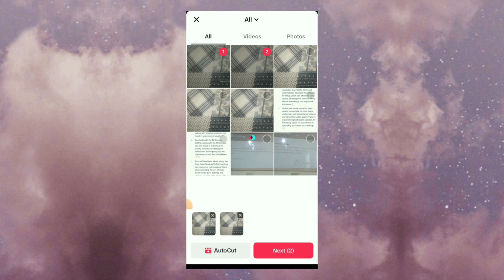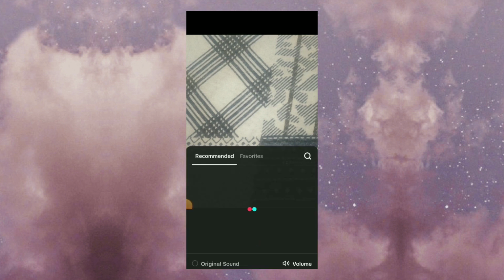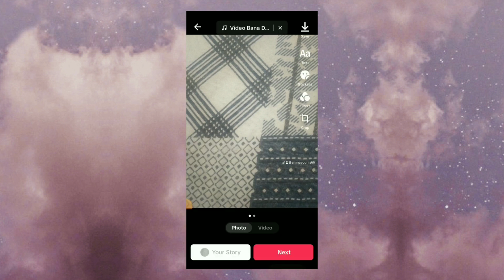How to Combine TikTok Videos: A Step-by-Step Guide"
Learn how to combine multiple TikTok videos into one seamless clip with this easy-to-follow tutorial. In this video, we'll show you step-by-step how to merge your TikTok videos using the app's built-in editing tools. Whether you're looking to create a longer video or simply want to showcase your best clips in one post, this guide has you covered.
Queries Solved:
1. How to combine videos on TikTok?
2. How to merge TikTok videos?
3. How to add multiple videos in one TikTok?